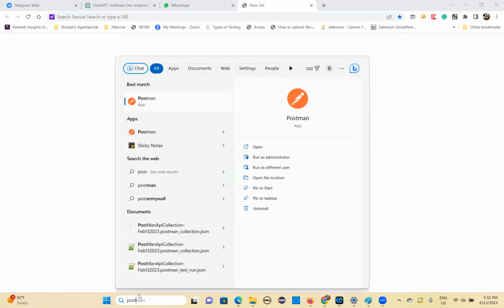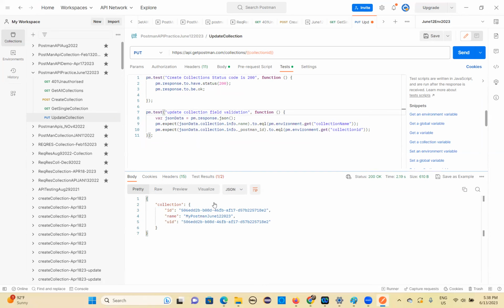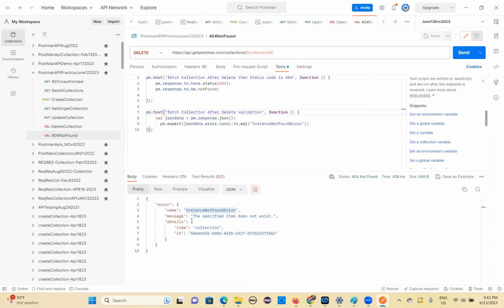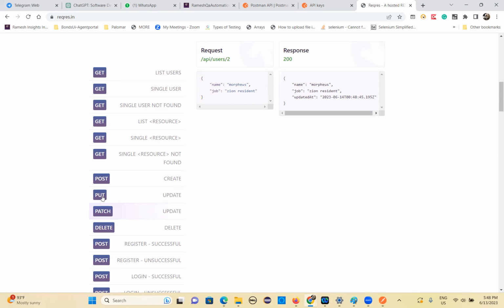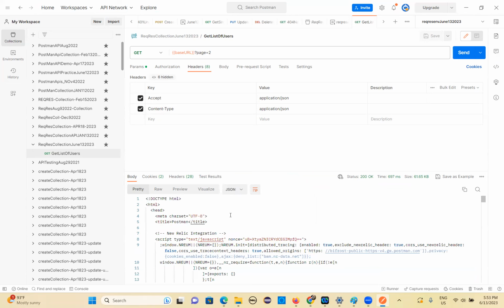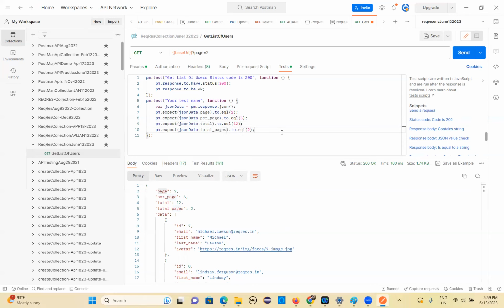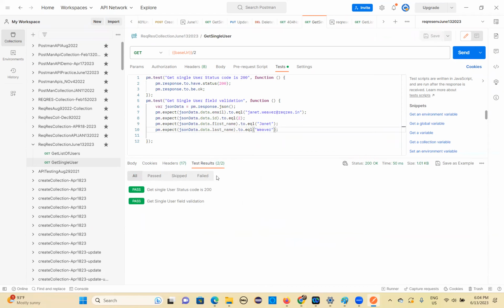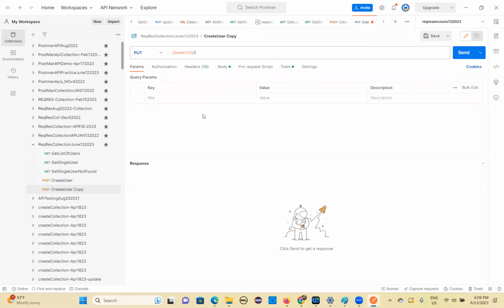API Testing Postman Practie on PUT DELETE Method Demo June 13 2023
API Testing Postman Practie on PUT DELETE Method Demo